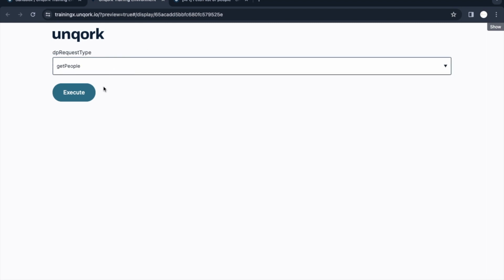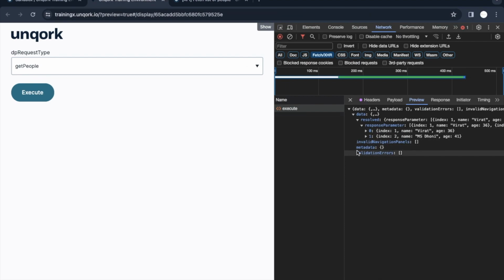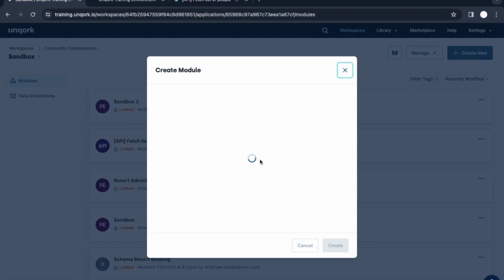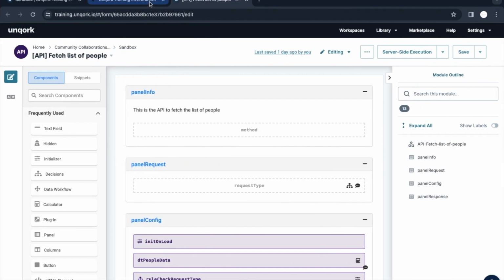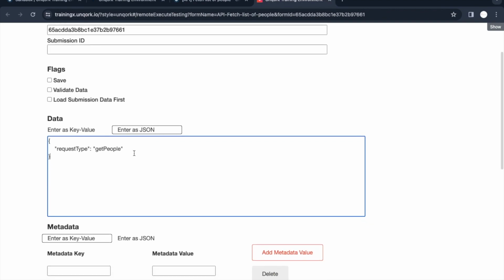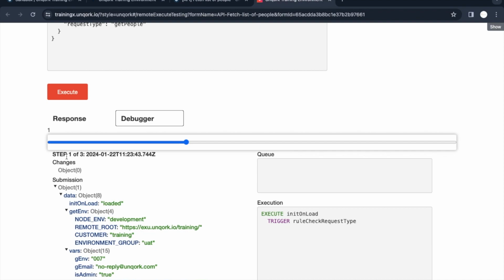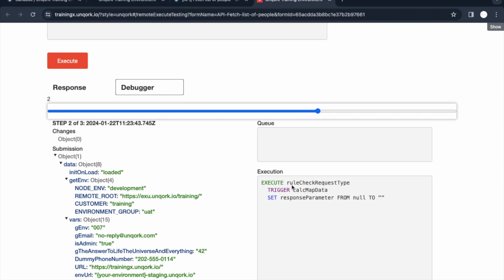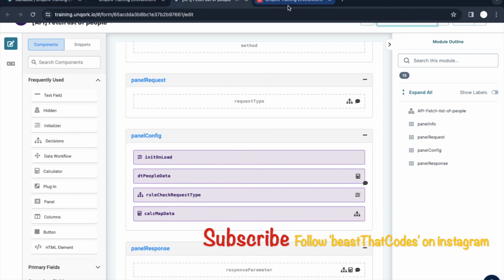UNQORK | Server Side Execution (Debugging the API) in Unqork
In this video we have seen Server-Side Execution feature of Unqork which is used to debug or testing the APIs